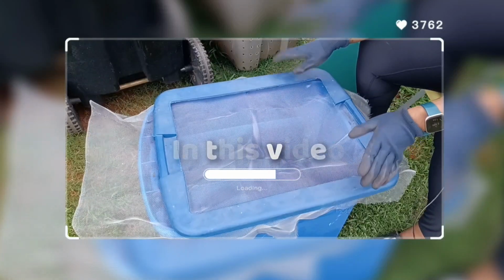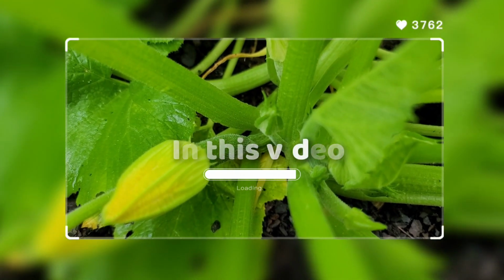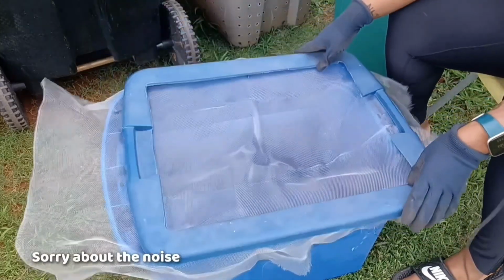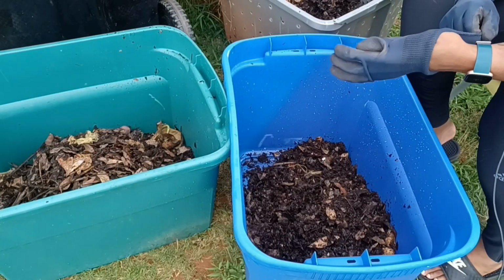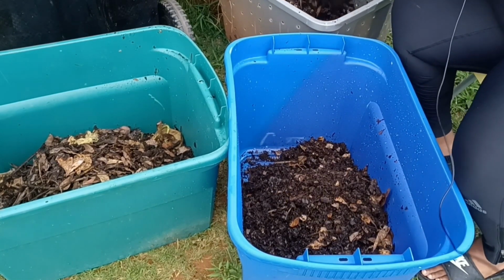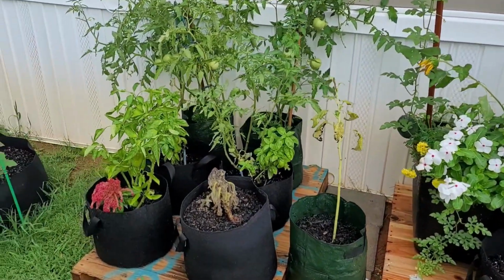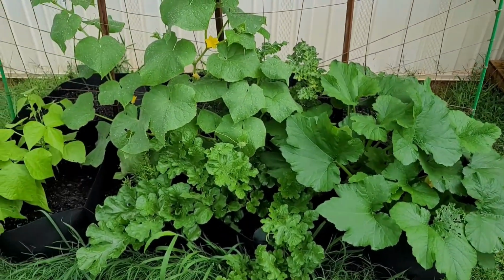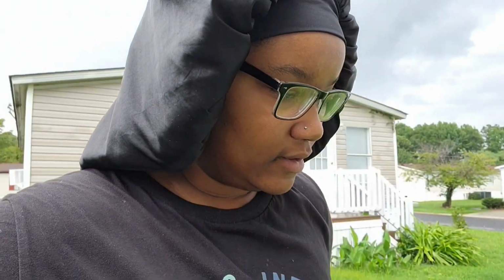None stop rain, but the garden loves it•failed compost shifter•2nd garden rearranging attempt